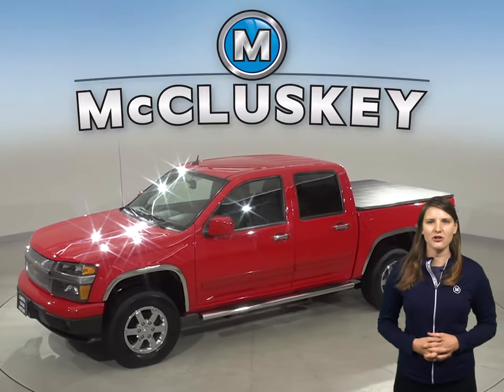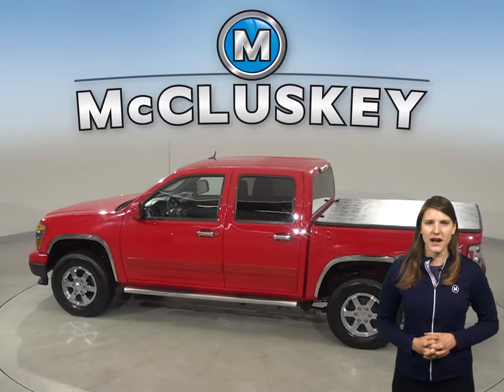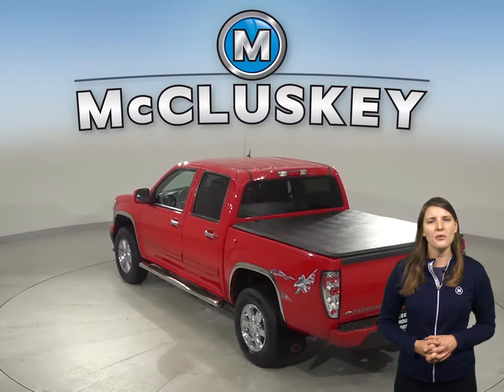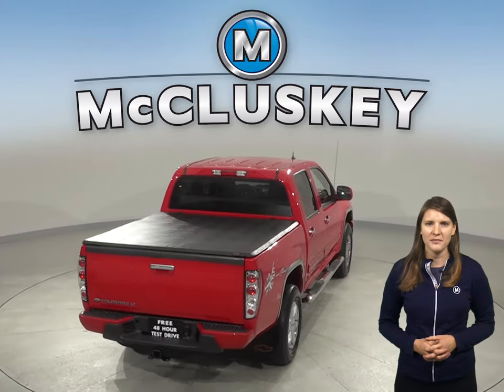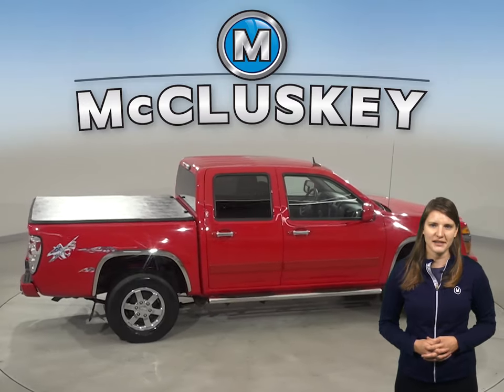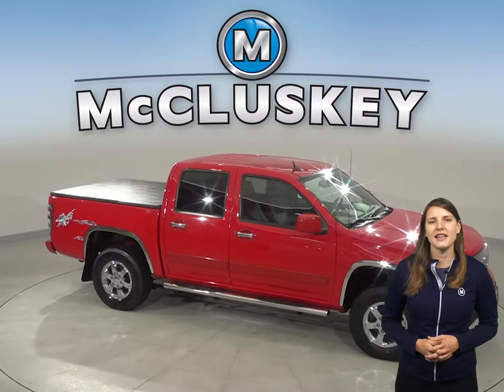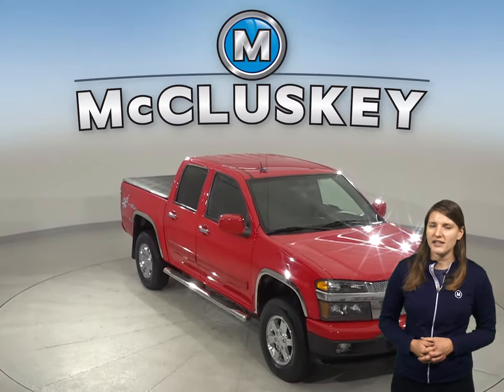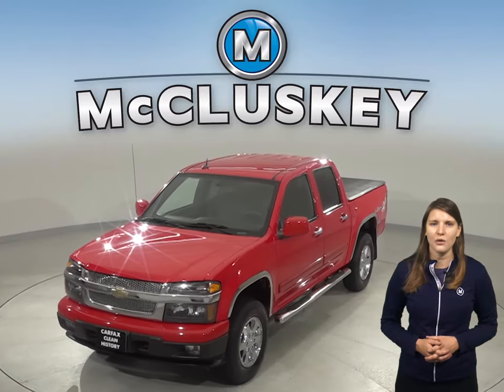A15718PT Used 2012 Chevrolet Colorado 1LT 4WD Red Test Drive, Review, For Sale -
Challenged credit?